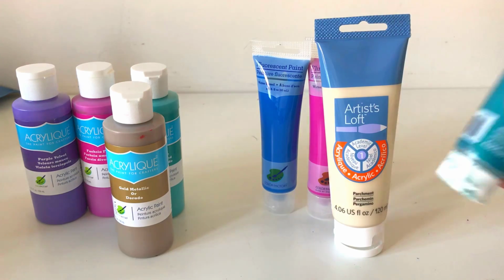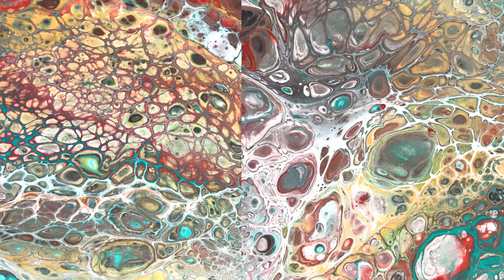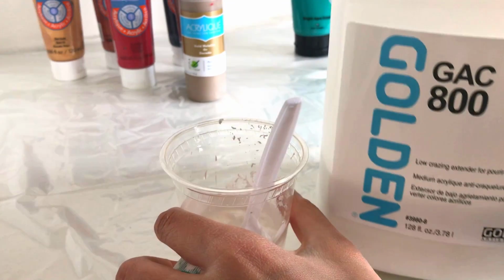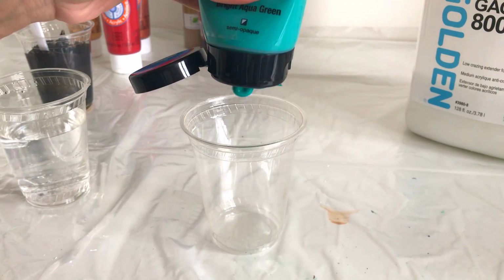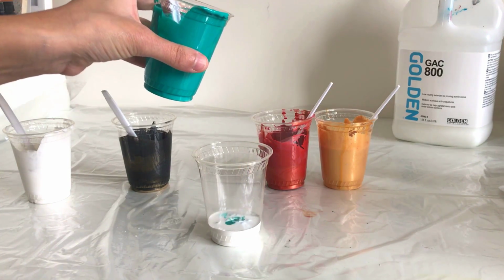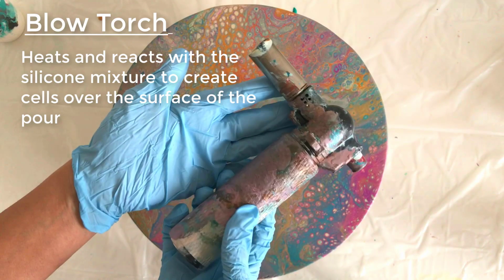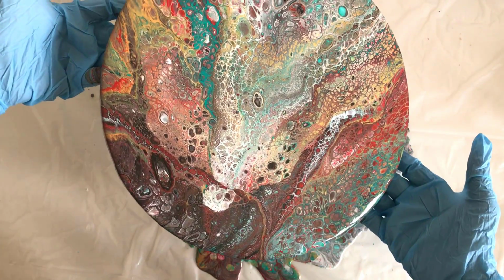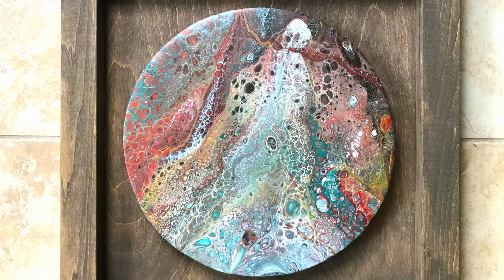How to Make Fluid Art | Acrylic Pour Method with Tips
Hi  Everyone !!!

I have been painting and selling art for quite a few years, and iv had many people ask me to share techniques and methods, so here it is.
I love fluid art, its such a lovely process and very enjoyable and de-stressing too.
There are so many amazing artists on Youtube that also use this technique and have their own methods which are great, I would encourage you to explore those too which will give you tips and insight into making your own.

Here are some of the products I used :

Golden Gac 800

Pouring Medium ( alternative)

Floetrol ( alternative )

Hair serum

Blow Torch